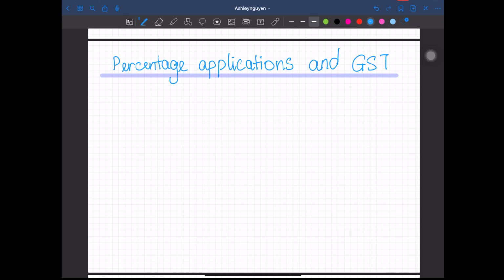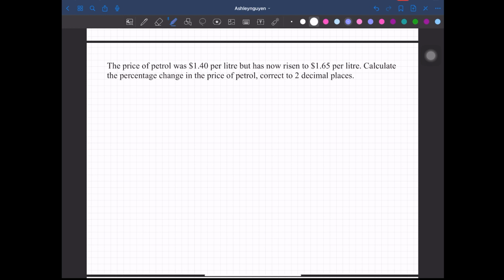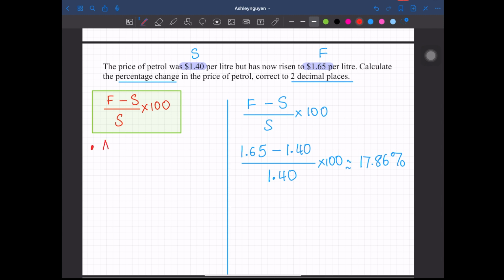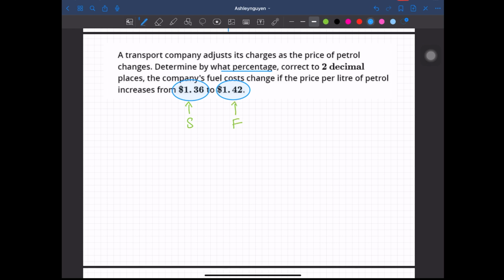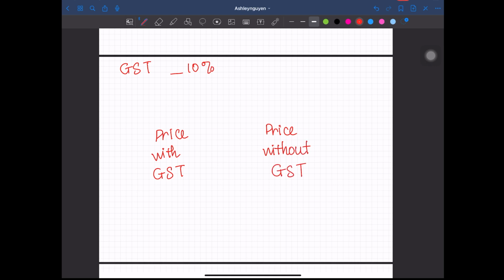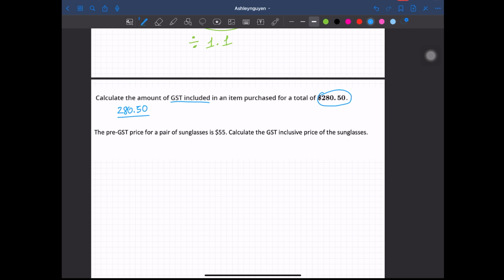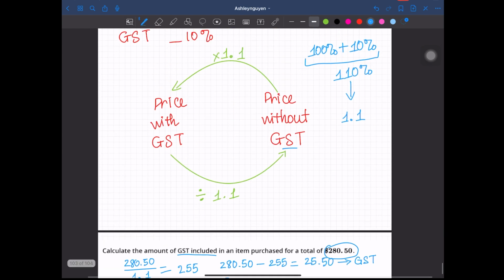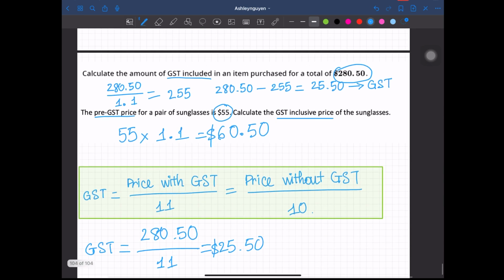Percentage changes and Good and Services Tax (GST) | Financial Mathematics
If you need help and supports with mathematics in a simple and clear ways and instruction, you are in the right place!

In this video, I - Ashley Nguyen - will briefly introduce about percentage changes and working with GST. The video also provide you with example on the current topic. Maybe you're looking for how to work it out on percentage_math and GST , this video will help you as well.

About byahsleynguyen: This channel offers instructional videos that are directly align with teaching mathematics curriculum. Teachers, parents/ guardians and students from around the world are welcome to put any comments, requests or maths questions for extra help to help me to improve the channel's quality and content in different ways. All material is absolutely free learningmathematics byashleynguyen @ashleynguyen4285

to see more content about learning mathematics and other essential skills to develop as a life-long learners.

Hopefully this video is what you're looking for when it comes to unitary method.

I am always happy to read you comments , feedbacks, suggestions and motivations.